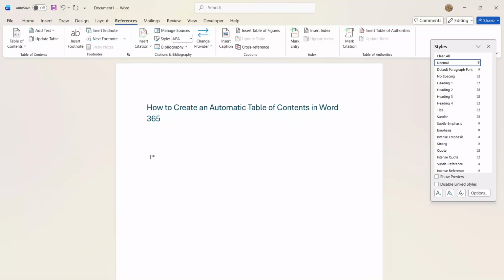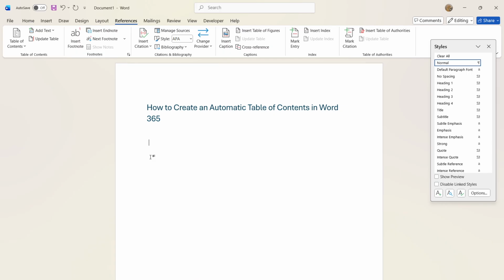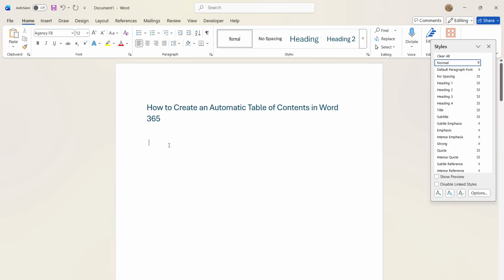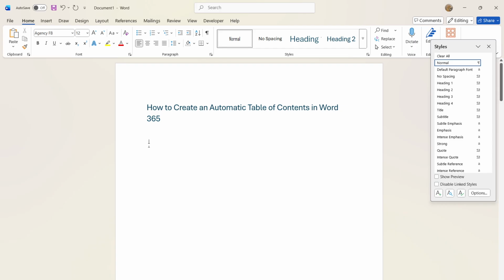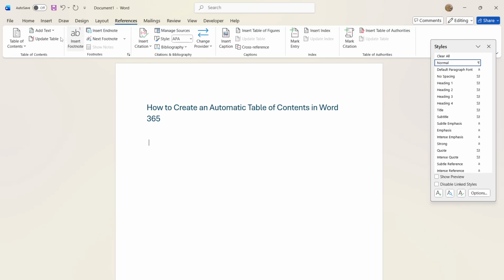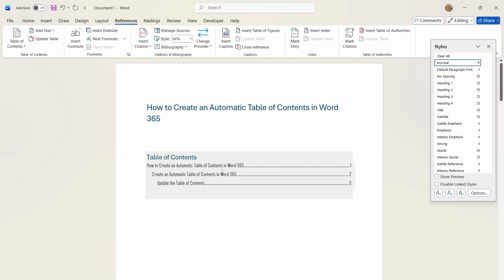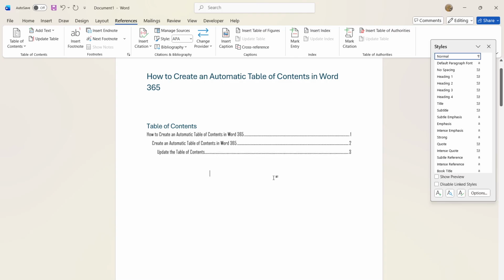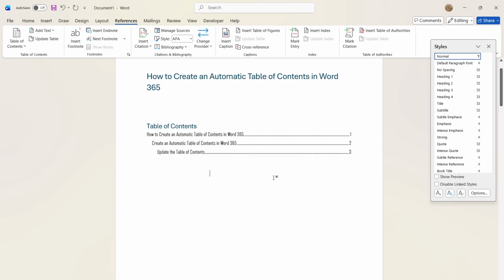How to Create an Automatic Table of Contents in Word 365 - 2025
How To Create An Automatic Table Of Contents In Word 365 – 2025 | Organize Documents Easily 📑

Steps
• Open your Word 365 document → apply heading styles (Heading 1, Heading 2, Heading 3) to relevant text.
• Place your cursor where you want the table of contents → go to References → Table of Contents.
• Choose a built-in automatic table style → click to insert.
• (Optional) Click Update Table → Update Entire Table whenever headings change.
• (Optional) Customize style → References → Table of Contents → Custom Table of Contents → adjust fonts, levels, and formatting.

Timestamps
0:00 (How To Create An Automatic Table Of Contents In Word 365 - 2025 | Organize Documents Easily)
0:05 Apply Heading Styles
0:20 References → Table of Contents → Choose Style
0:35 Optional: Update Table / Customize
0:50 Wrap-up

Helpful Tips: Use Consistent Heading Styles, Update Table Regularly, Customize Layout For Readability

If you find this video on How To Create An Automatic Table Of Contents In Word 365 – 2025 helpful, please consider subscribing to the channel so we can continue to bring you amazing troubleshooting tips for your PC!